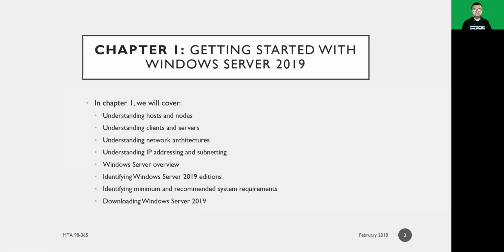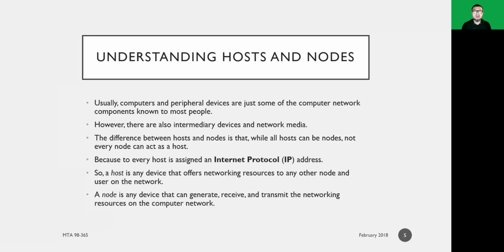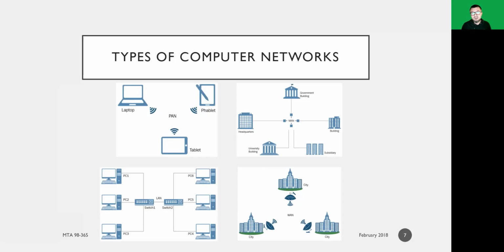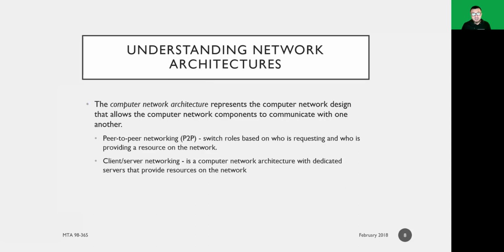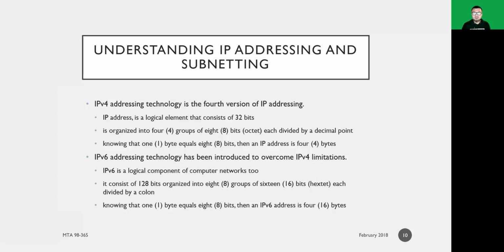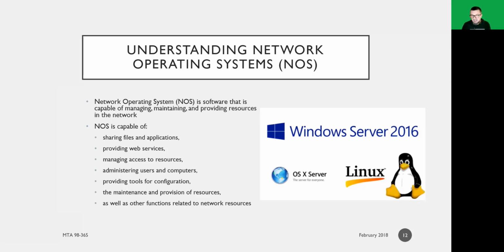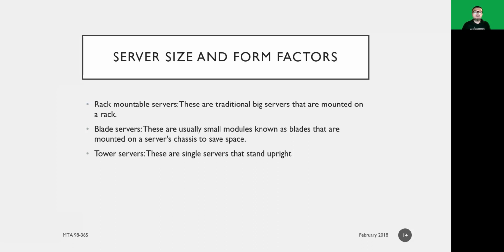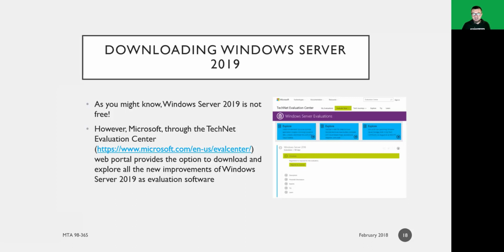Getting Started with Windows Server 2019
In this introductory presentation of Windows Server 2019, you will learn the computer network components such as host and nodes, clients and servers, network architectures, IP addressing and subnets, and an overview of Windows Server itself, including fundamentals of Windows Server 2019, Learn about the various editions of Windows Server 2019, along with the minimum and recommended system requirements to ensure optimal performance. We'll also guide you through the process of downloading Windows Server 2019, setting the stage for your journey into the world of server administration. Whether you're a beginner or an experienced IT professional, this video provides a solid foundation for understanding and working with Windows Server 2019. Tune in and embark on your server management journey today!